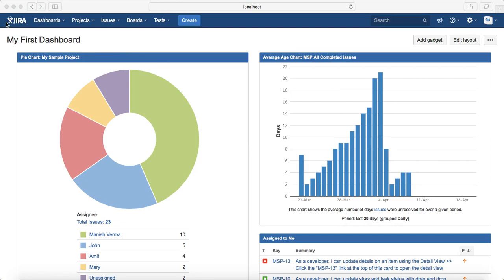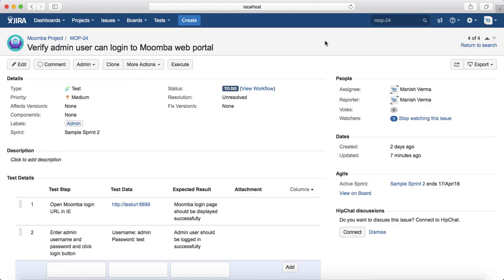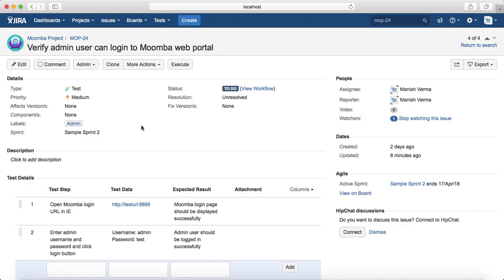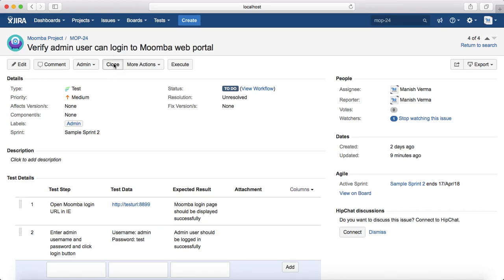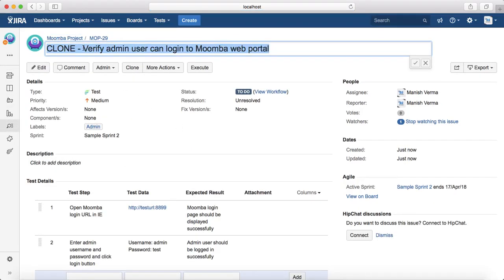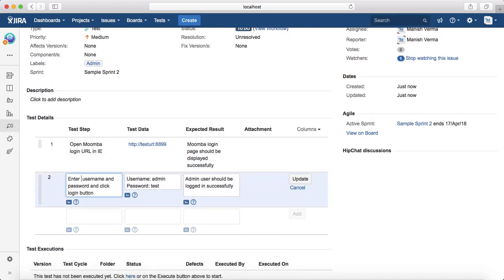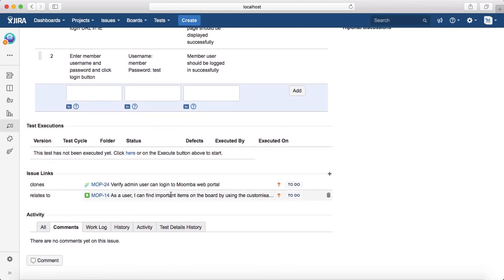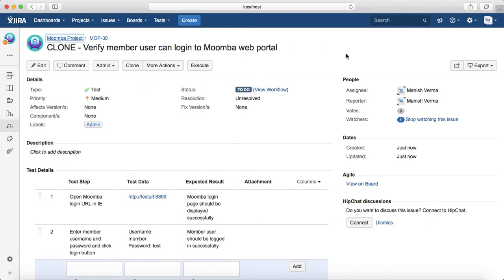JIRA Tutorial #12 - How to Copy Test Cases in Jira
In this JIRA Tutorial we will learn how to Copy Test Cases in Jira. Clone feature in Jira is very helpful when you want to make a duplicate copy of any issue type in Jira and reuse the common fields between issues.

Cloning Zephyr test cases can also be done using the clone feature so that tester doesn't need to document common steps between test cases again and again.